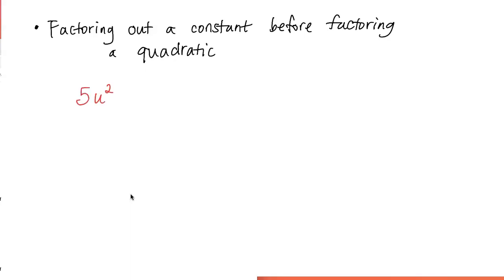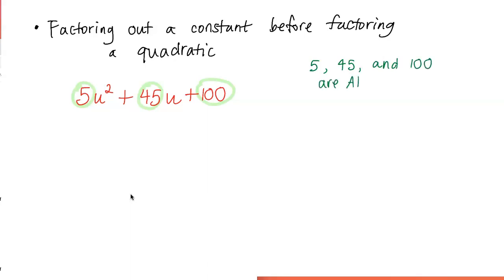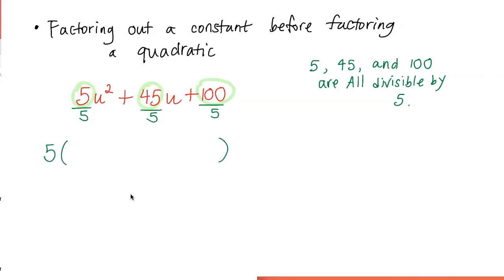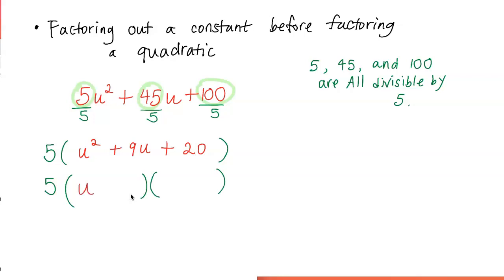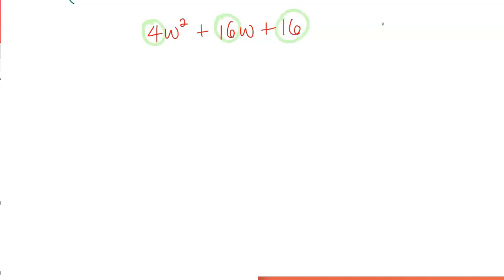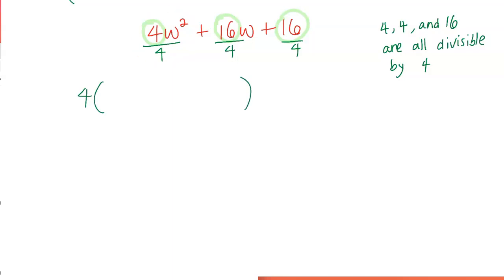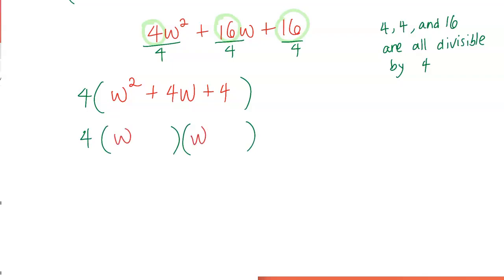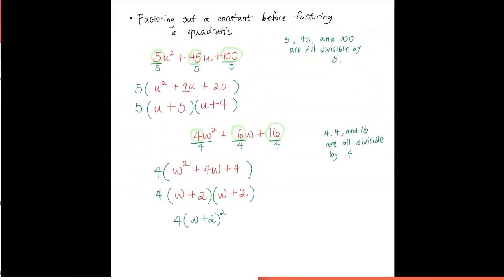ALEKS Factoring out a constant before factoring a quadratic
Factoring out a constant before factoring a quadratic